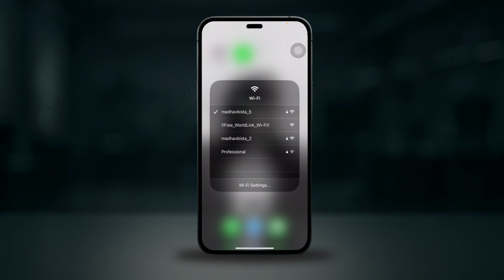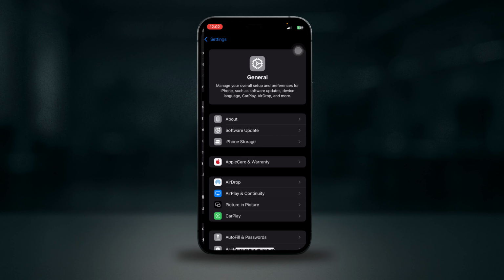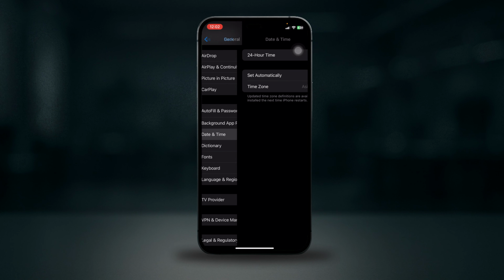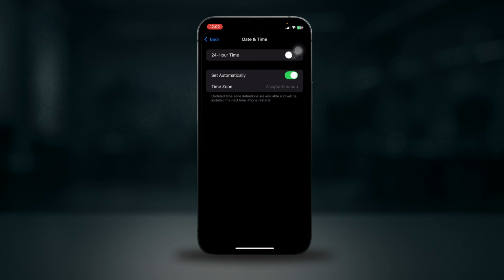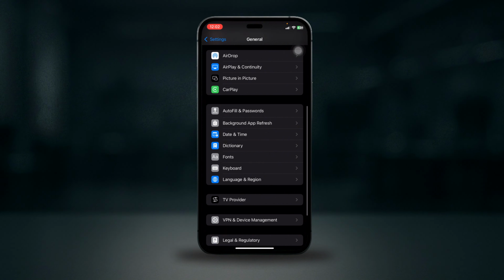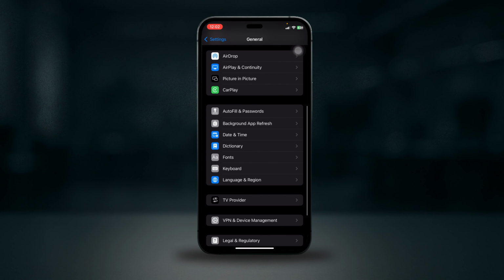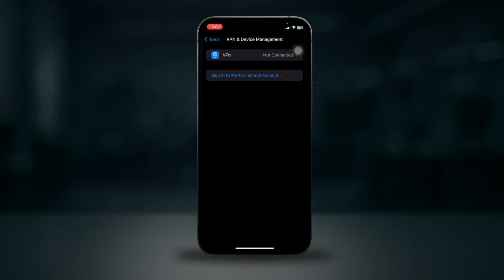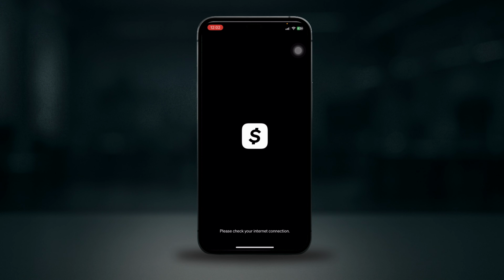How to Fix Cash App Identity Verification Not Working or Failing (2026)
Is Cash App verification failing, saying your information doesn't match, or just not completing? Two common causes are actually fixable in your iPhone Settings before you even try again. This quick video shows you exactly what to check first.

⏱️ Timestamps
0:00 - Cash App verification failing?
0:10 - Check Wi-Fi connection is stable
0:35 - Fix date and time — set to automatic
0:55 - Turn off any active VPN
1:05 - Enter legal name, DOB, full SSN — retry
1:10 - Cash App verification complete!

✅ Works on Cash App on iPhone and Android. US residents only. 📌 Watch this if Cash App verification fails, says information doesn't match, won't let you verify, or verification is stuck.